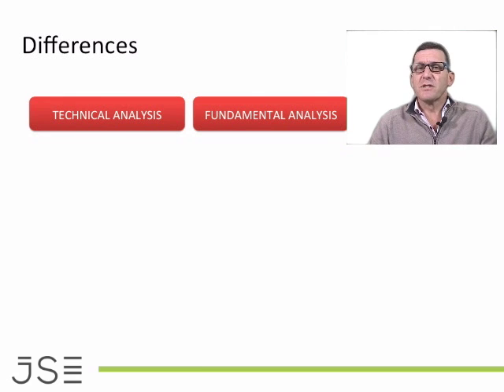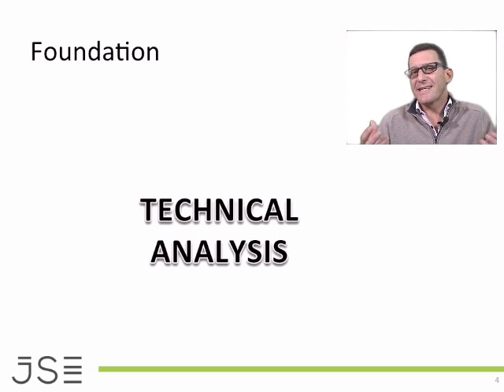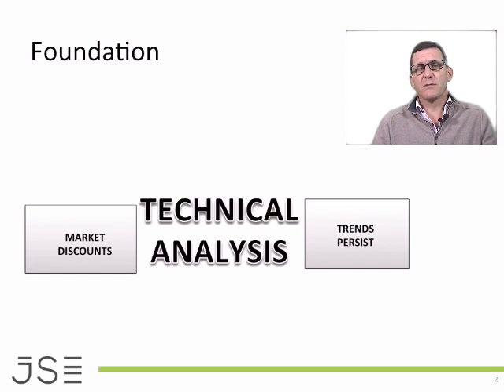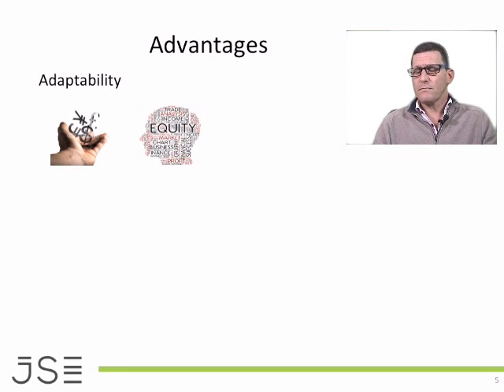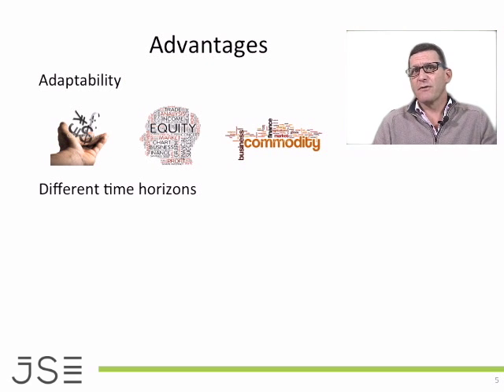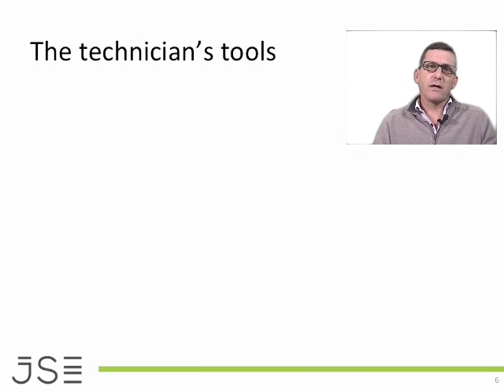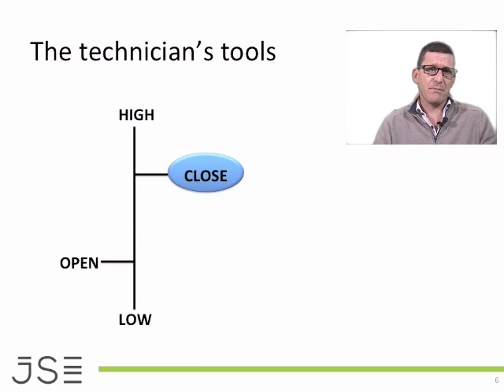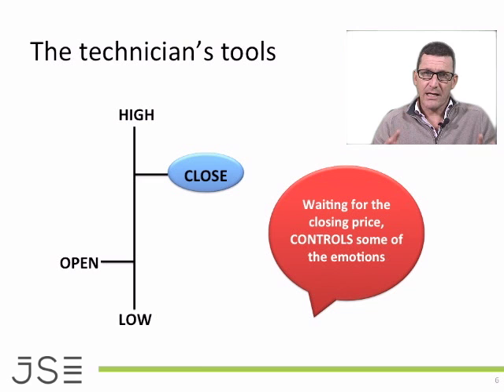Technical Analysis Introduction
This video is about yr ta 1